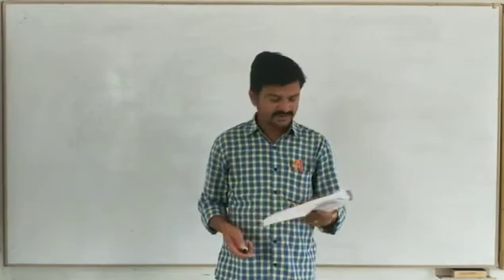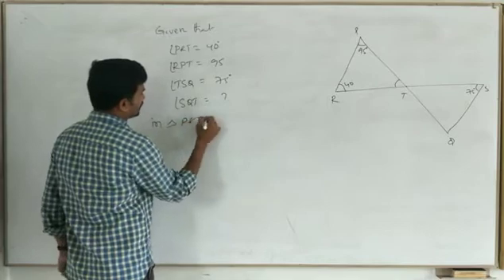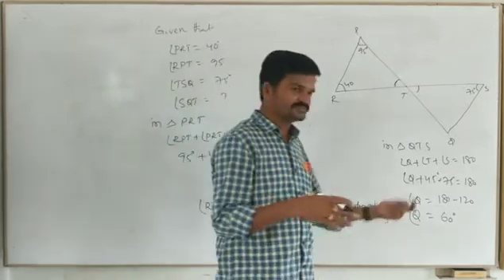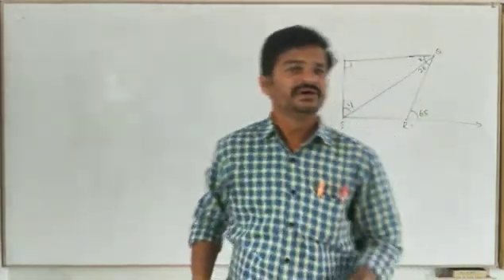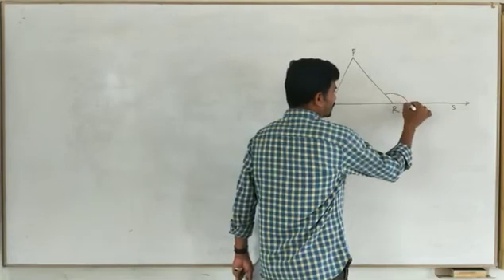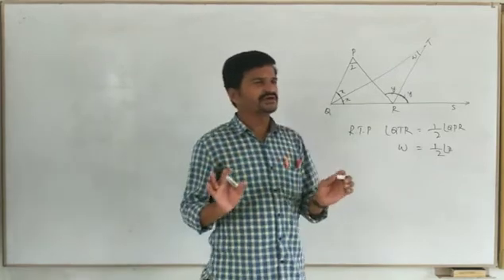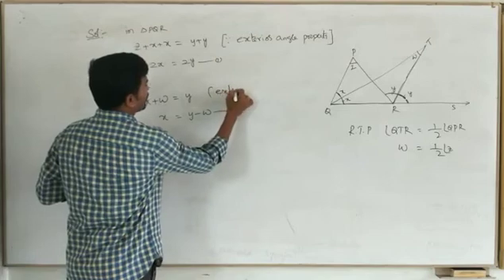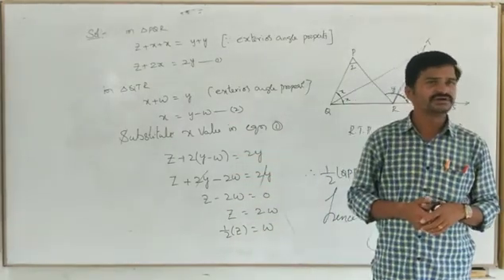IX Maths 27-2-2021